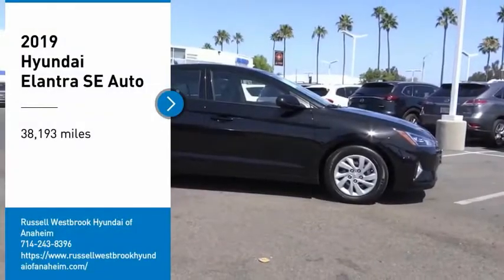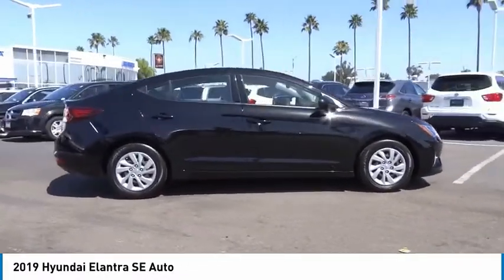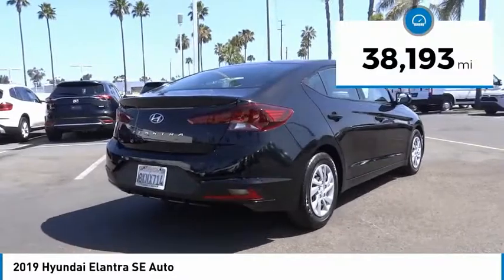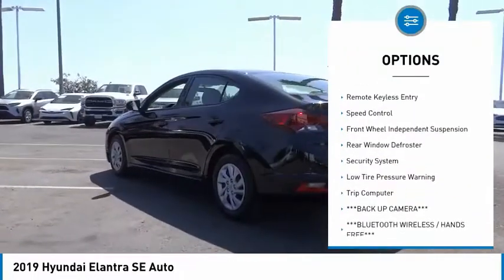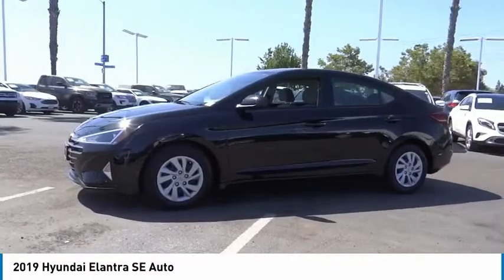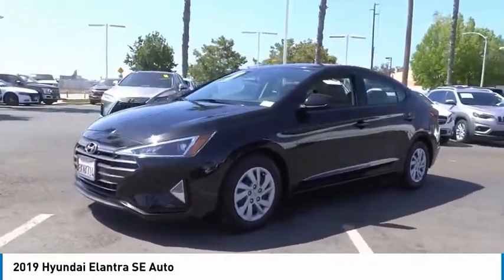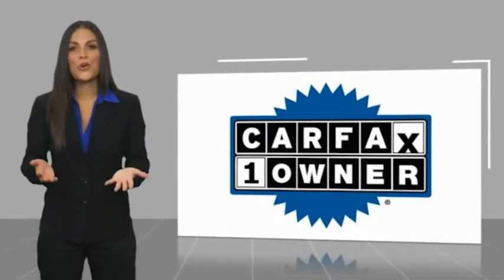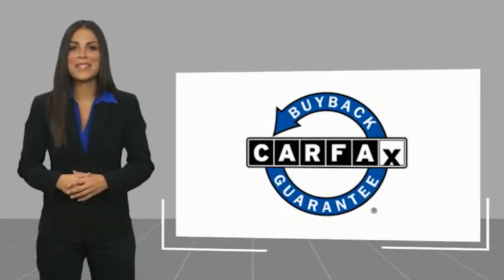2019 Hyundai Elantra TA11235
2019 Hyundai Elantra SE Auto

1271 S. Auto Center Dr.

2019 Hyundai Elantra Phantom Black 6-Speed Automatic with Shiftronic 2.0L 4-Cylinder DOHC 16V ***BLUETOOTH WIRELESS / HANDS FREE***, ***USB PORTS***, ***BACK UP CAMERA***, ***ONE OWNER CARFAX***. 29/38 City/Highway MPG CARFAX One-Owner. Financing available on approved credit. Trade-ins accepted. Subject to prior sale. All Pricing and Advertised Prices for any/all vehicles offered for sale does not include dealer installed accessories which can be purchased for an additional cost. No sales to Dealers, Brokers or Exporters. For out of state purchase, customers must be present to purchase. If shipping is required, dealership must facilitate; no exceptions. Prices are plus government fees and taxes, any finance charges, $85 documentary fee, $29 electronic registration fee, any emission testing charge and $1.75 per new tire state tire fee. We make every effort to provide accurate information, but please verify before purchasing. Images, prices, and options shown, including vehicle color, trim, options, pricing and other specifications are subject to availability, incentive offerings, current pricing and credit worthiness. Images are for illustrative purposes only.